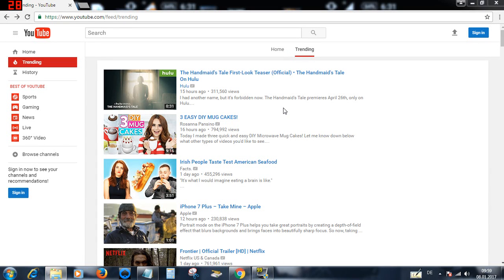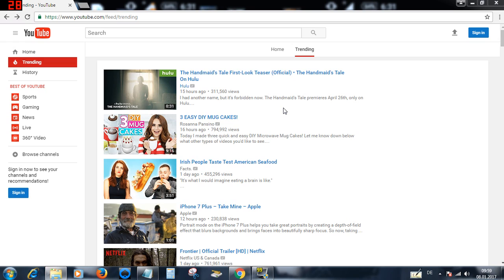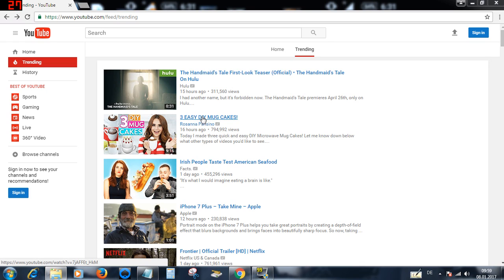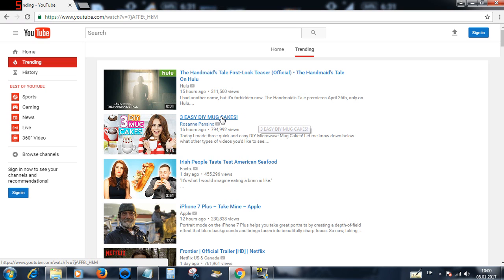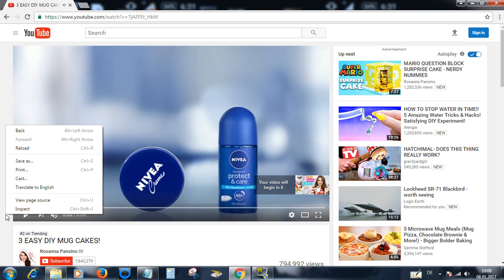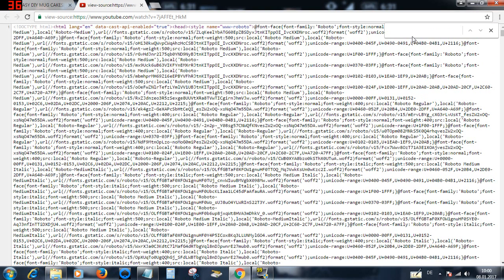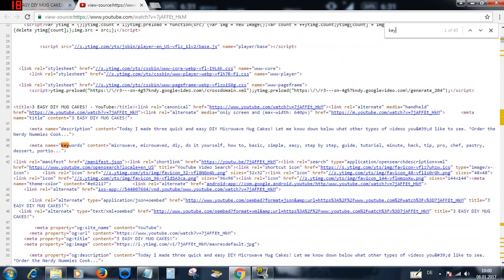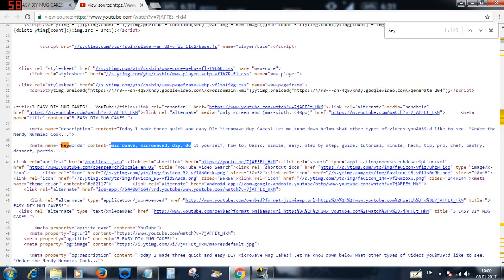How To See Keywords/Tags From YouTube Videos Using Google Chrome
This video will show you how to see what Tags and Keywords the top YouTubers are using in their videos. If you are wanting to start a YouTube Channel or the YouTube videos you already have are not getting the views you would like to see them get, this video will give you a better idea of what some of the top Youtubers are using as Keywords or Tags in their videos that are in the same category as your YouTube videos.
How To See Other People's Keywords.